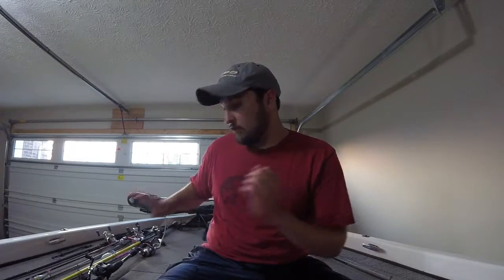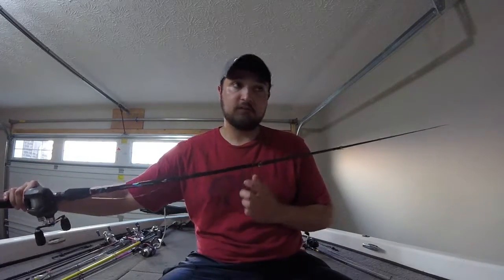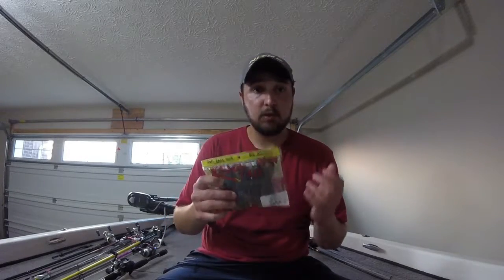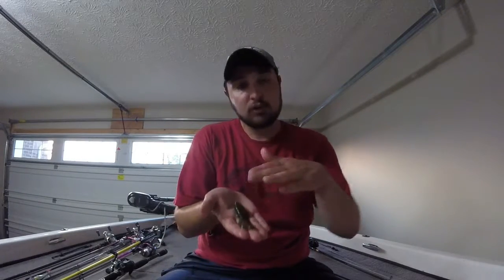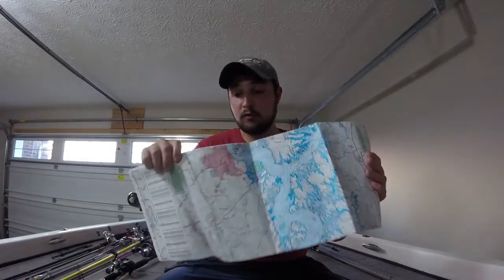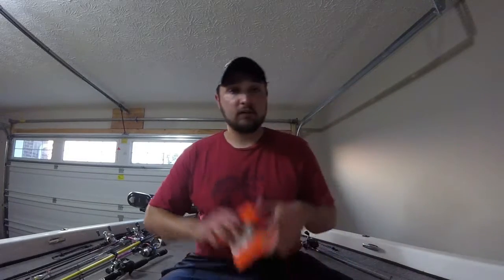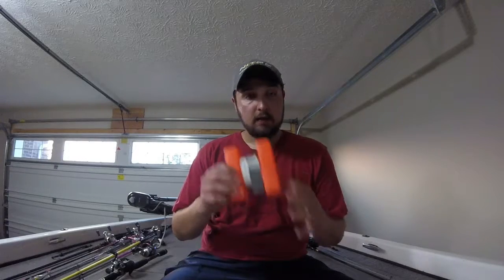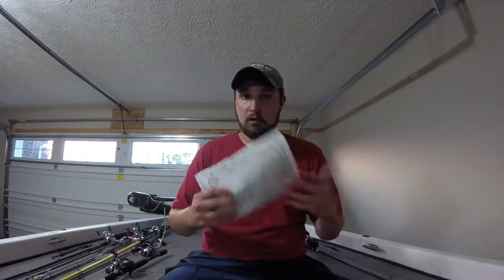Quick Tips For Catching Pressured Bass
As promised in the description for the last video, I tell how I caught those "pressured" bass right after a Bassmaster event.

These are some quick tips for fishing highly fished and pressured waters in the late spring, early summer, or really anytime of year the bass can be patterned.